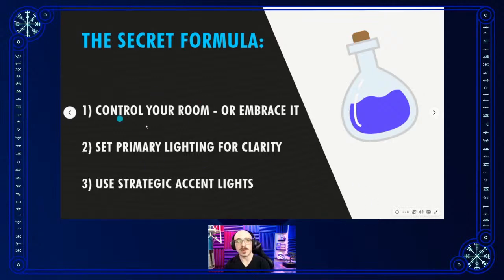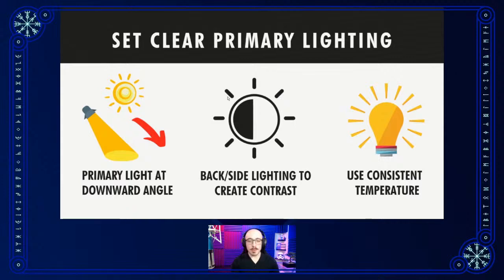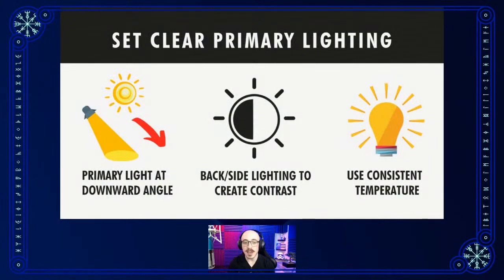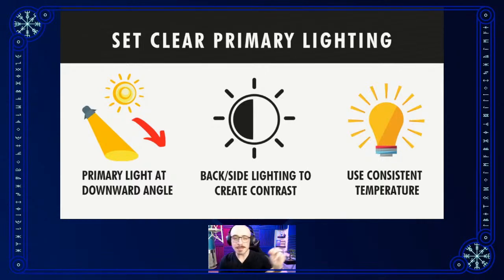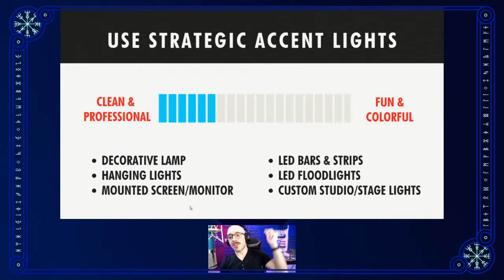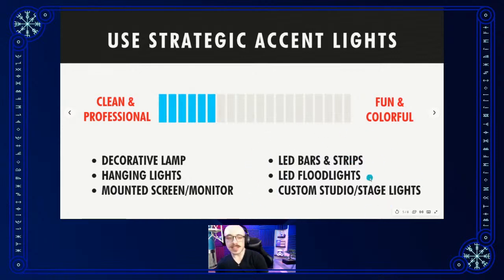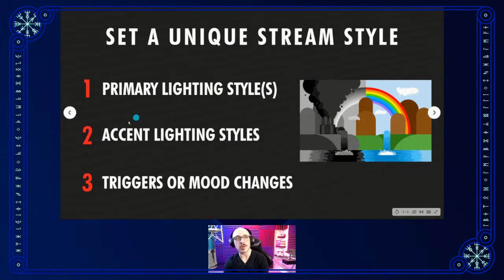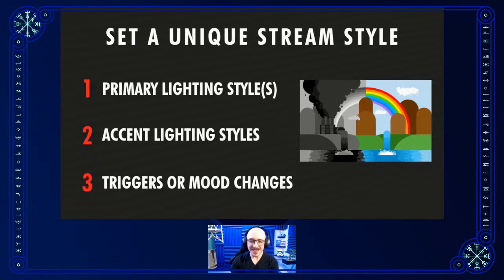Livestream Legends | How to Use LIGHTING as a Creative Tool for Streaming Like a Pro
Livestream Legends with Travis Lachner. Craft an epic livestream at ANY level of experience.

Join this episode to learn:
➤ Simple lighting tips and tricks for pro streaming.
➤ How to optimize your room and video for better lighting.
➤ How to use lights for accents, decoration, engagement, or setting a theme.

🎤 JOIN THE COMMENTS 🎤

➤ Say hello!
➤ Ask any questions about livestream production or gear.
➤ Share your best advice on the subject.